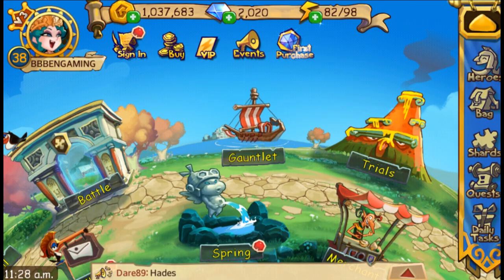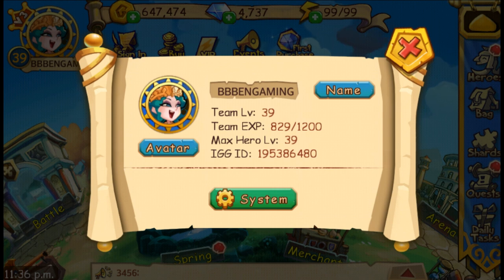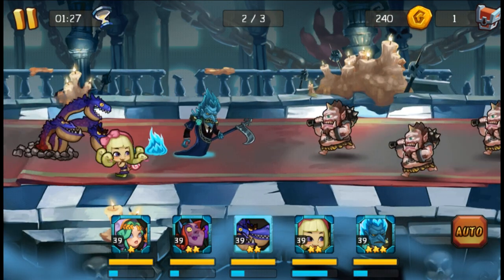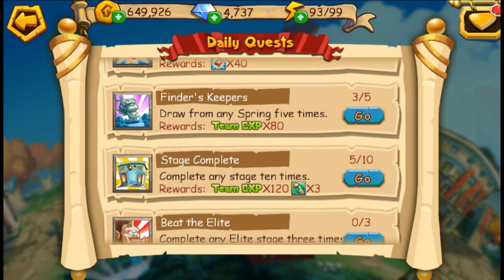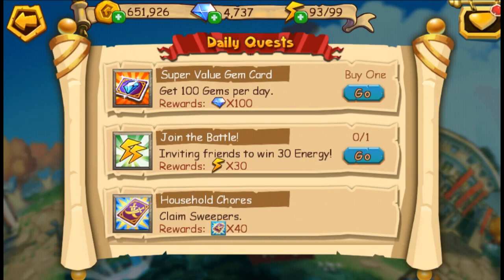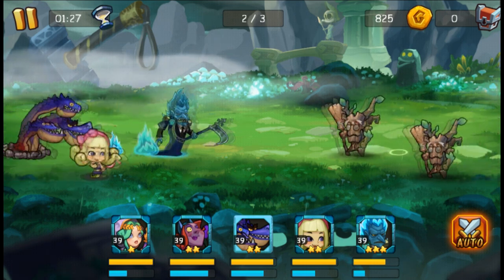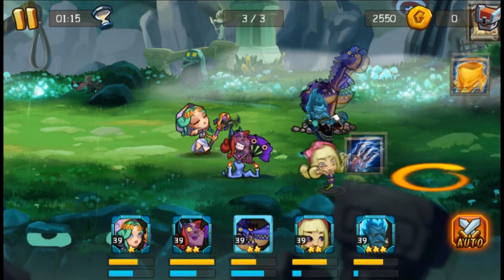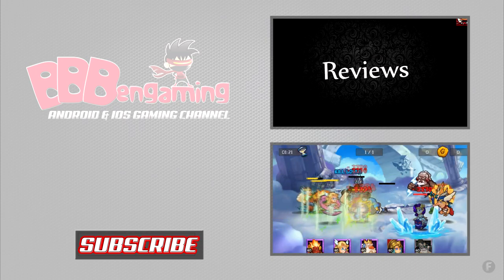Gods Rush -Team Exp Walkthrough Part 2 - Android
Bringing you the best in Mobile Gaming on Android & IOS.
Rescue the Greek Gods of old in a fast-paced strategy RPG!

For more of the best Android/IOS games on youtube,